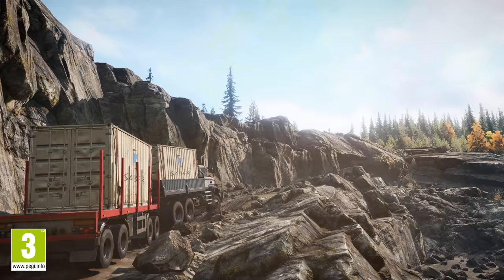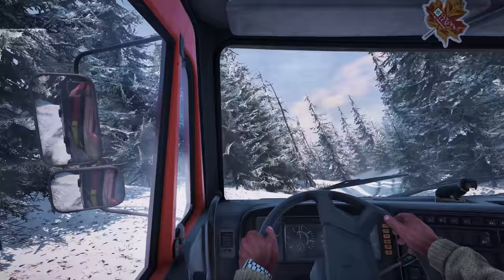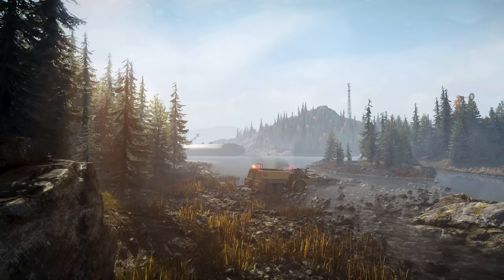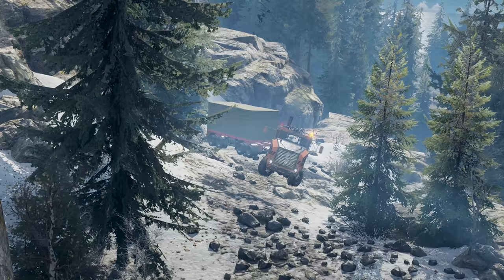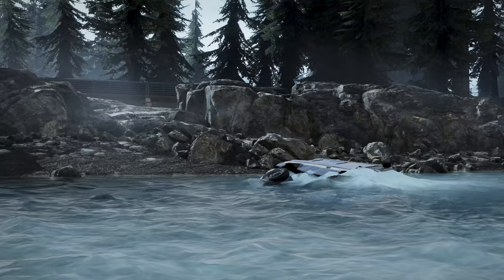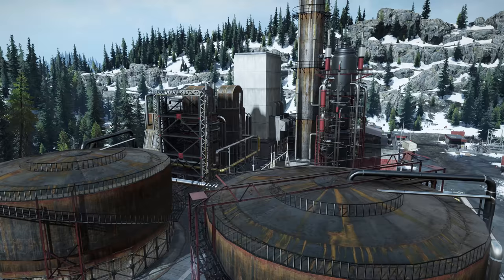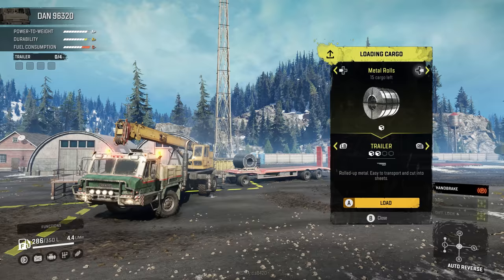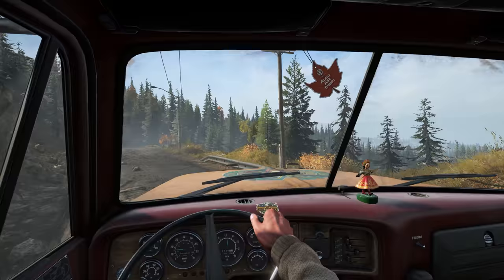SnowRunner - Season 2 Overview Trailer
SnowRunner: continue the adventure with new maps, new vehicles, and much more in Season 2, available today!

SnowRunner, the ultimate off-road experience developed by Saber Interactive and published by Focus Home Interactive, introduces a truckload of new content with Season 2: Explore & Expand, available today on PlayStation 4, Xbox One, and PC. Season 2 brings new gameplay mechanics, new customization items, new vehicles, new maps, as well as free content for all players, get a full look in Season 2’s Overview Trailer.

A wealth of new Season 2 content!

Included in Season 2 is the following content:
• Two new maps, Flooded Foothills and Big Salmon Peak, in the new Yukon, Canada region. Both are 4km² and mean the game is now 50% bigger than at launch!
• Three new vehicles. The CAT 770G, the largest truck ever in the franchise. The CAT TH357D AG, a versatile forklift. Finally, the KRS 58 “Bandit”, an 8x8 with a built-in light crane, great for rescue missions.
• New pioneering gameplay. For the first time in the series, strive to build brand new facilities and bring the wilderness under control with a Large Ore Processing Plant made of 3 smaller buildings. New cargo crafting and raw material collection from disassembly supports this.
• A host of customization upgrades, including interior and exterior customization items.

Season 2 also brings free content, accessible to all players with today’s update. This includes two new Trials, two new Xtreme Cargo, new missions in the Taymyr and Alaska regions, and some additional cosmetic options.

SnowRunner and Season 2: Explore & Expand are available today on PlayStation 4, Xbox One, and PC as a standalone DLC or as part of the Season Pass. The Premium